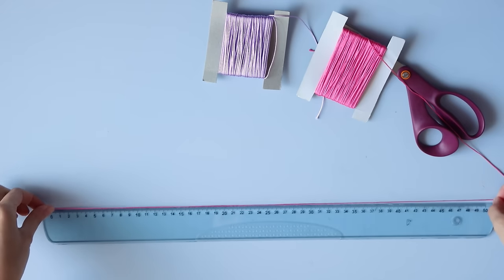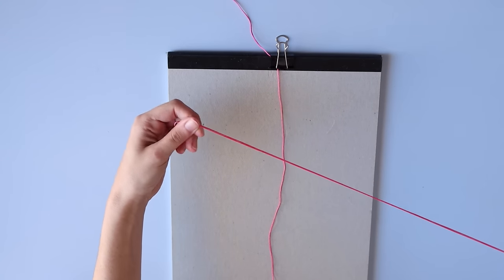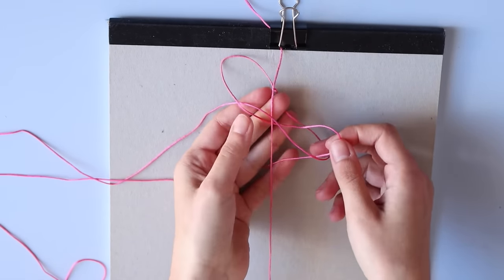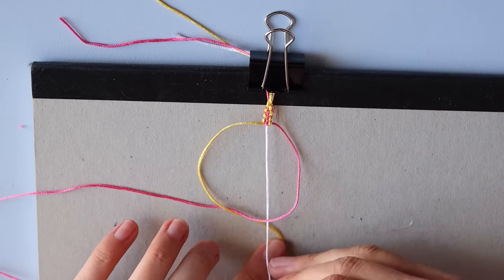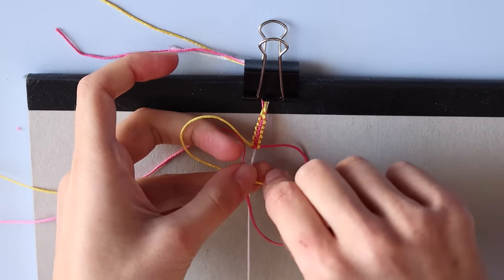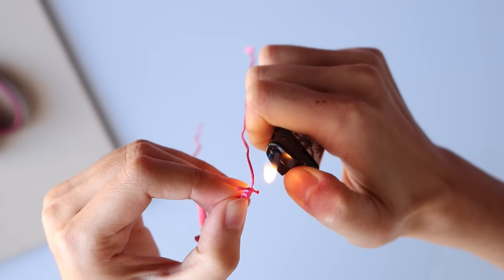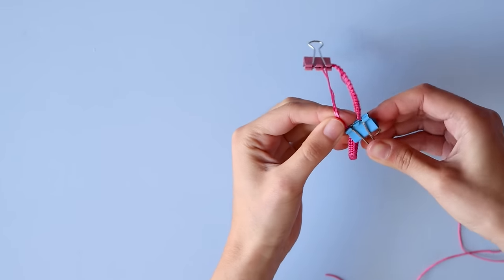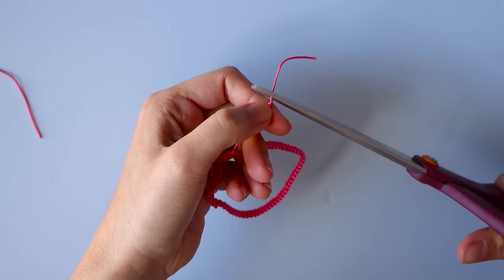How to Make a Basic Square Knot Bracelet | DIY Pura Vida Friendship Bracelets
This style is one of the easiest bracelets that you can make, so here's a video showing you all the basics to create and tie this type of square knot friendship bracelet.

✂️MATERIALS ✂️
3 meters of nylon cord, 0,5 mm thick

👋 SAY HELLO!